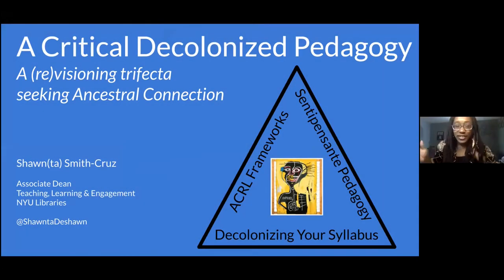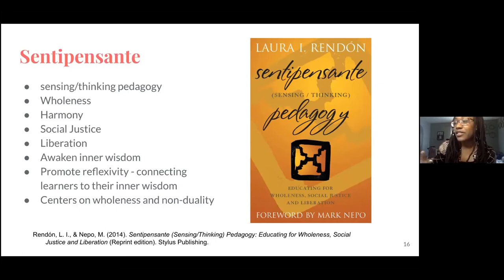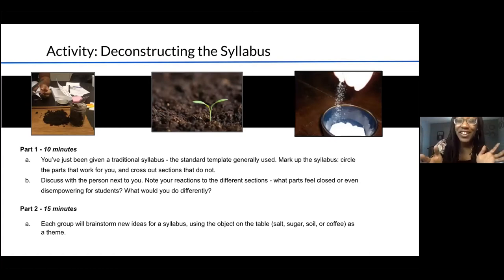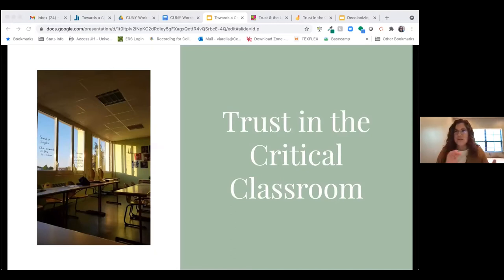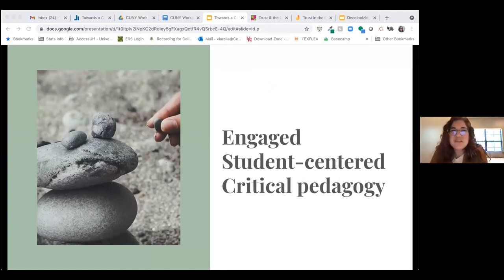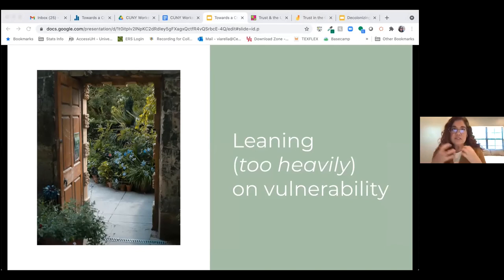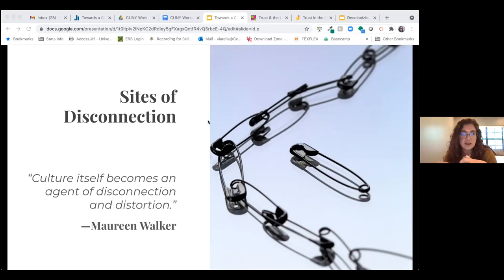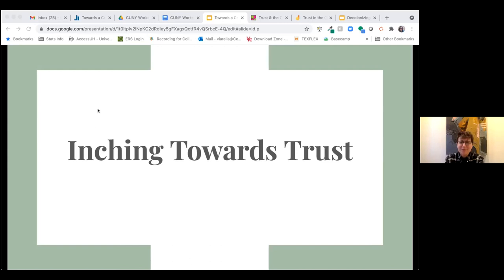Towards a Critical Decolonized Pedagogy: An Interactive (Re)Visioning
Veronica Arellano Douglas (University of Houston), Shawn(ta) Smith-Cruz (NYU), and Elvis Bakaitis (Graduate Center) brought workshop participants into active conversation about a critically engaged, student-centered pedagogy. Through this shared process, we brought often theoretical concepts into concrete focus, clarifying our own expectations and teaching practices.